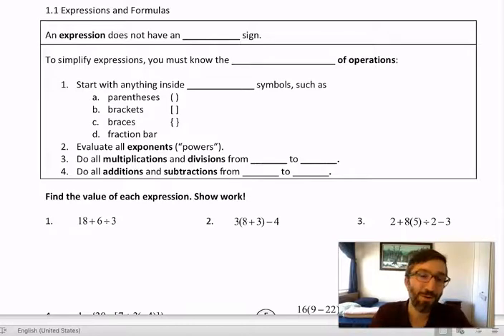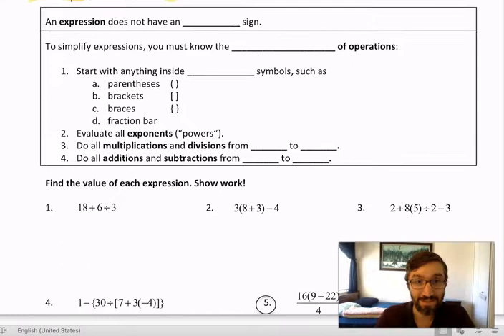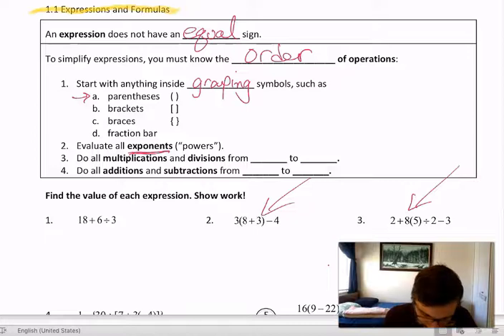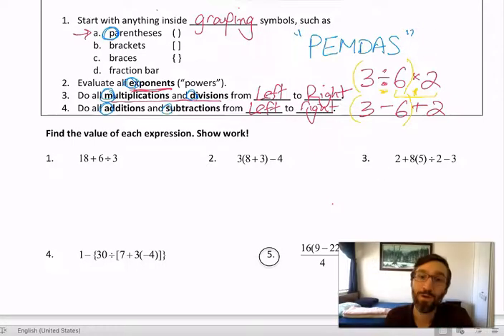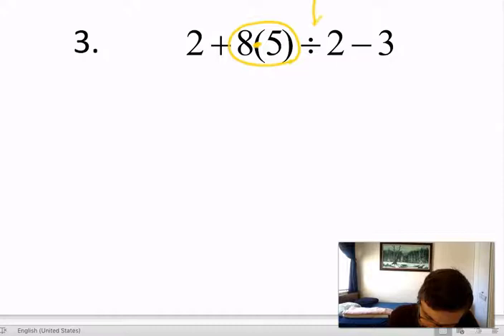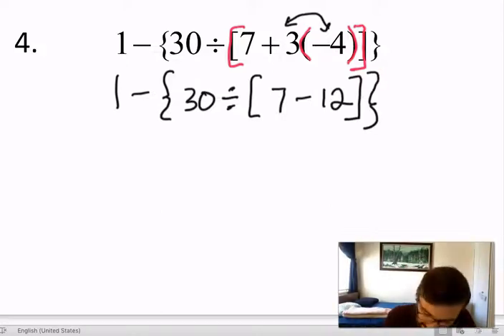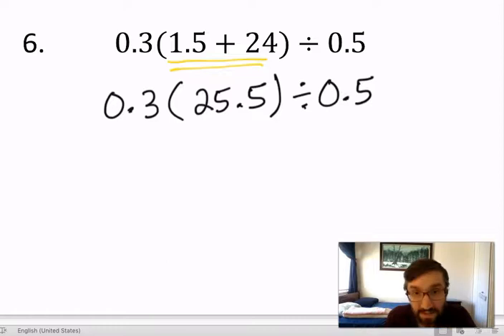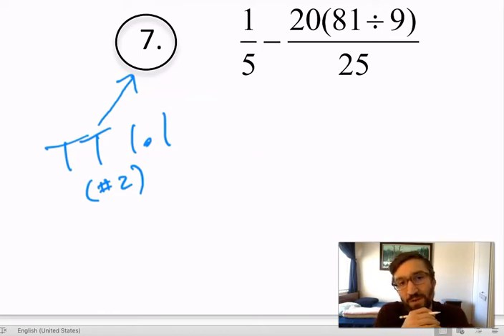Math III Lesson 1.1 Part 1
We look at variables and order of operations

There is a mistake on #6! It should be 7.65 / (1/2) which equals 15.3